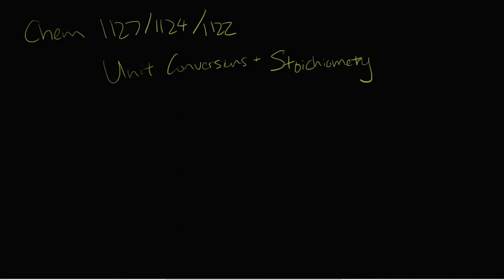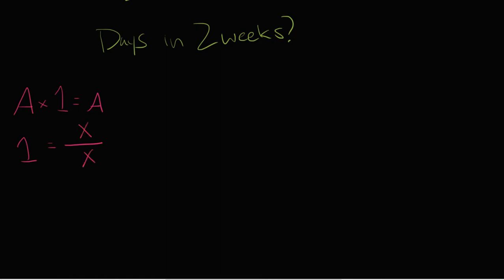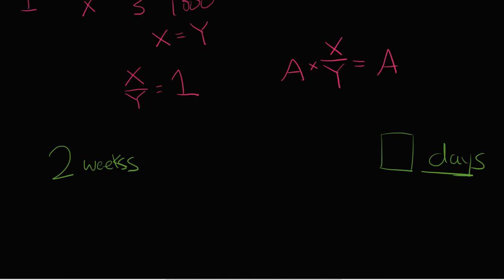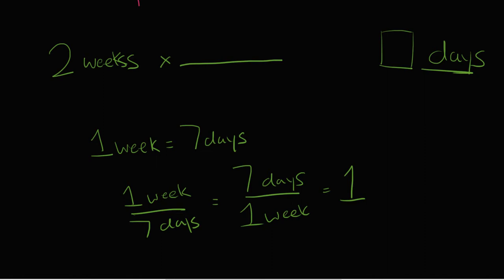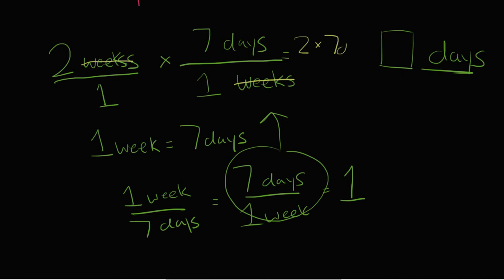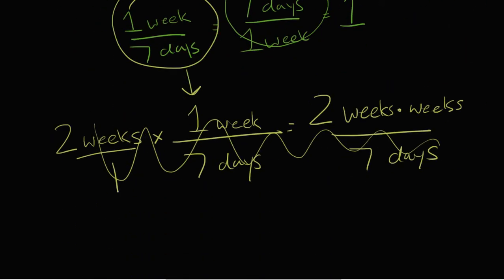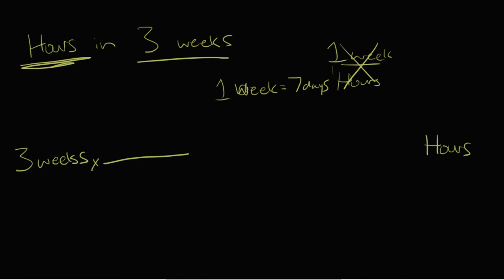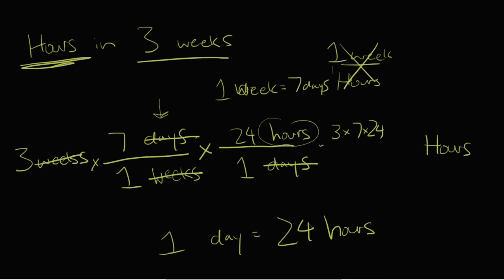Intro to Unit Conversations (Part 1)